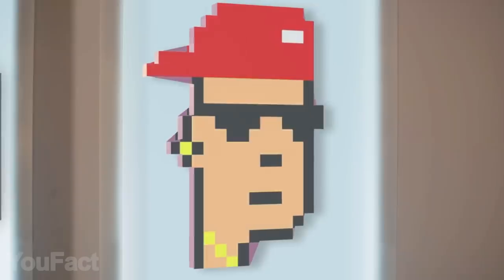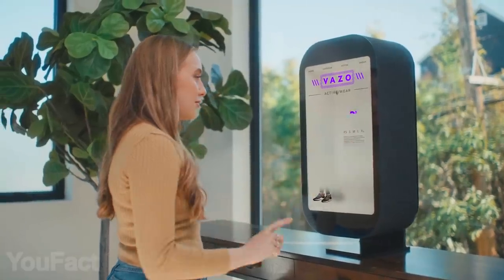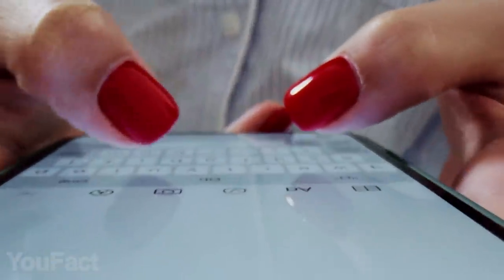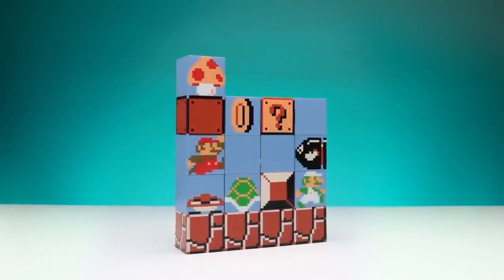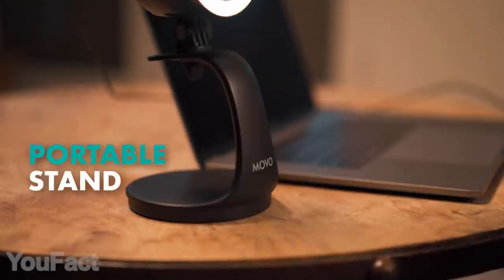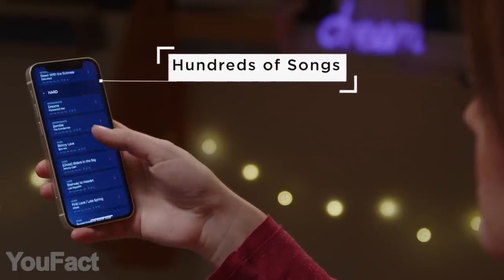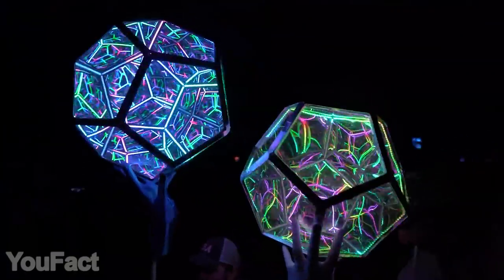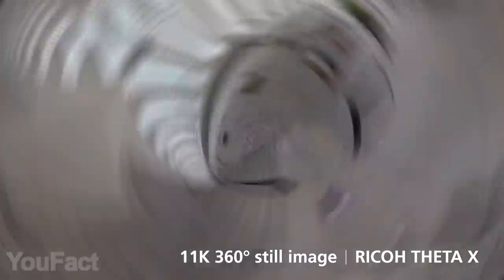15 Coolest Gadgets for Your Room That Are Worth Seeing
Are you ready to dive into Metaverse? If not, there are a couple of fancy things for your desktop that’ll bring a lot of fun. Wanna stay productive and learn something new? No problem, we’ve got some gadgets for that, too.

0:00 Introduction
0:18 Capstone Smart Mirror
0:54 Portl Inc. Model M
1:29 Tangbo Humidifier
2:10 Twelve South PowerPic
2:35 Under Desk Hammock
3:05 Lull World Hammock
3:20 Super Mario Bros. Build A Level Light
3:48 Minecraft Building Block Light
4:03 Movo WebMic HD Pro
4:48 ChonkerKeys
5:20 Roadie Coach: Music Tutor, Smart Recorder & MIDI Controller
6:05 JMGO O1 Pro Projector
6:51 Deeplight 12 Infinity Mirror
7:26 Ricoh Theta SC2 Cam
7:51 Ricoh Theta x Cam